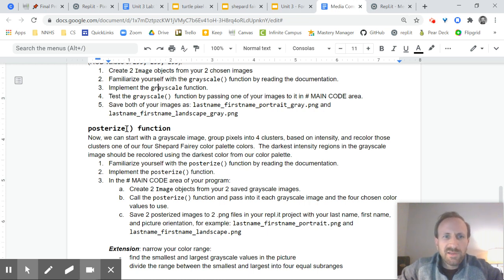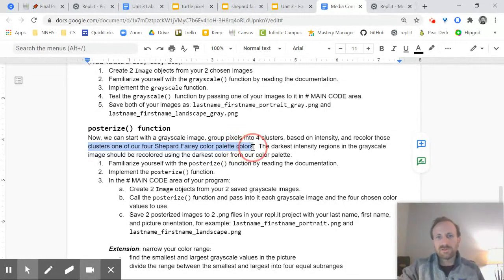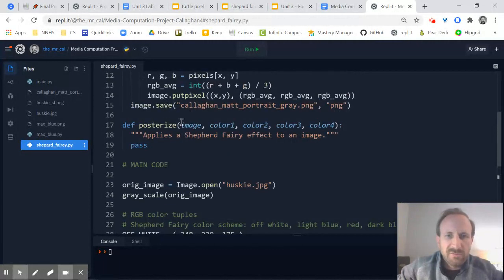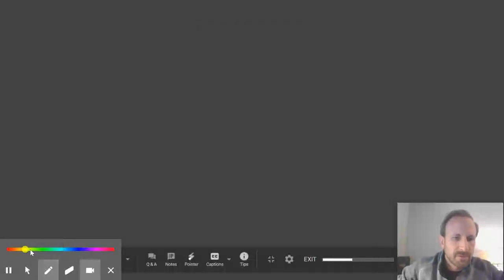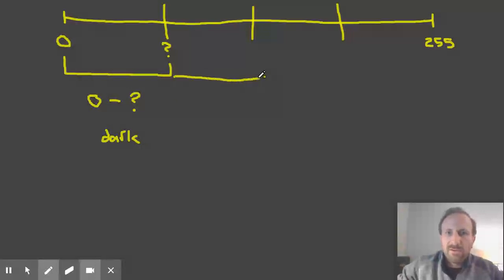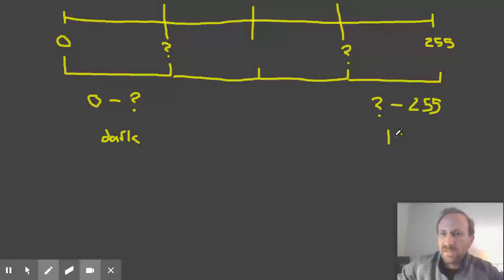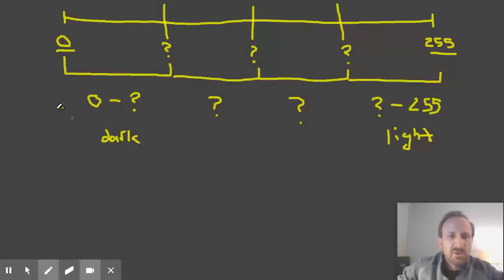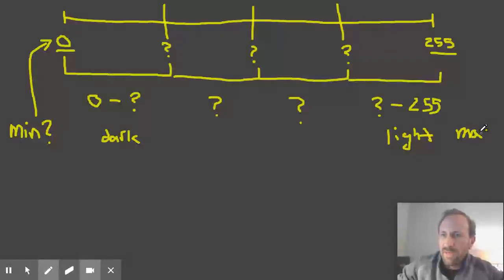Final Project: Media Computation posterize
Overview of the posterize function and an extension to try